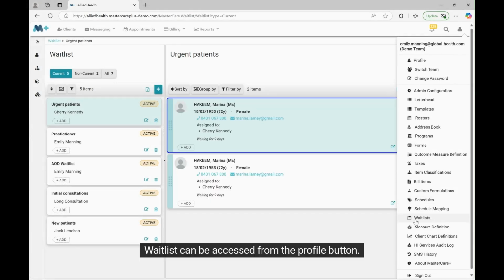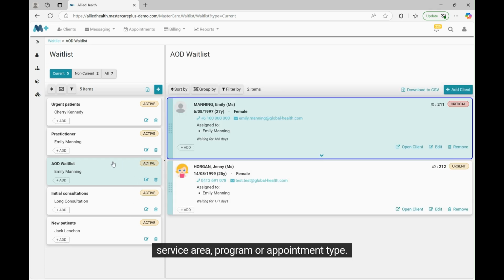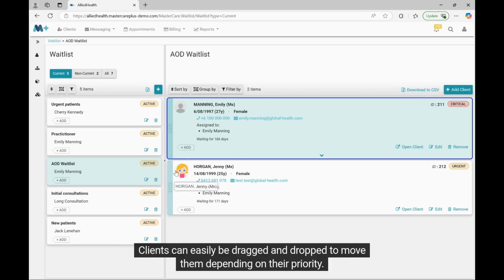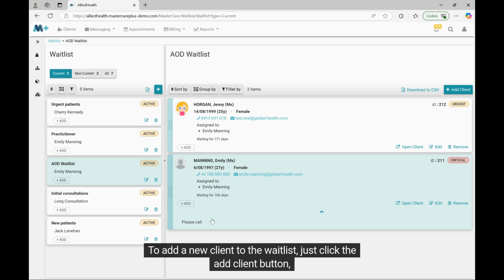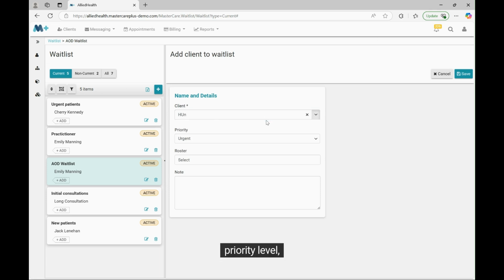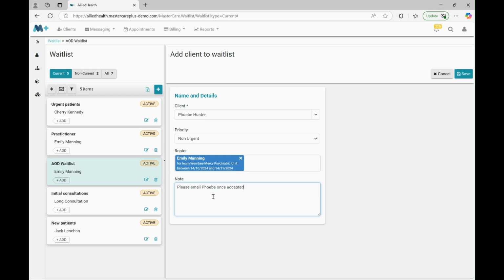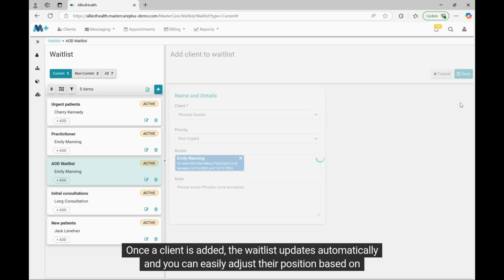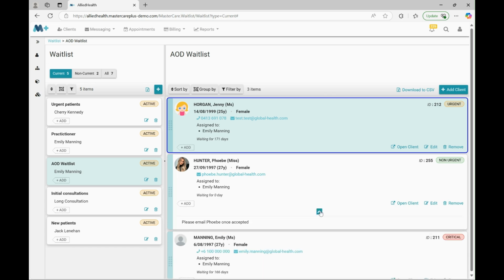MasterCare+ Online tutorial: Waitlist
This training video demonstrates how to manage the waitlist in MasterCare+.

You will learn how to:
- Add clients to the waitlist
- Assign clients to programs or services from the waitlist
- Update client status as they move through the waitlist
- Remove clients once they have been allocated to a program or appointment
- Use filters and search options to organise and track waitlisted clients.

This video provides a clear overview of how to use the waitlist to manage client demand and improve service allocation in MasterCare+.